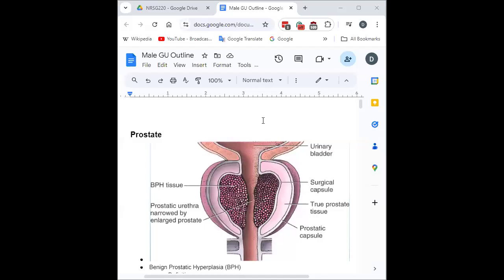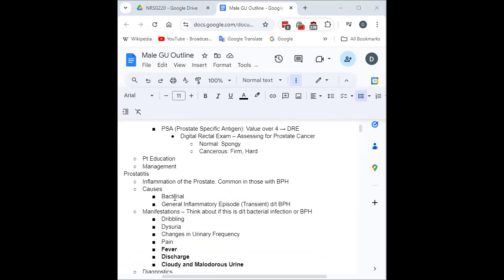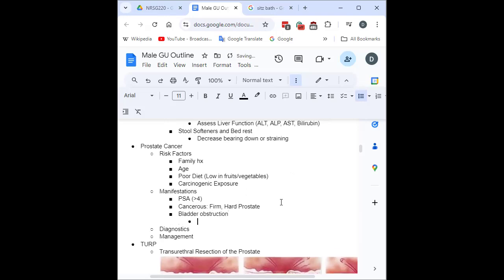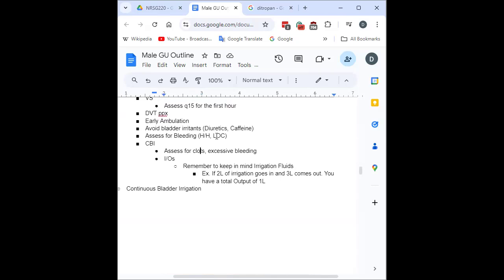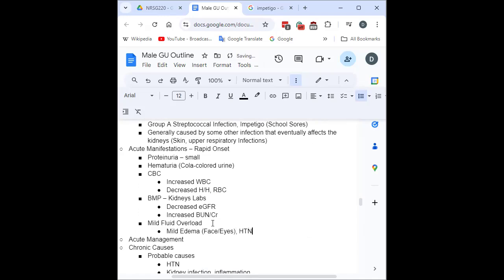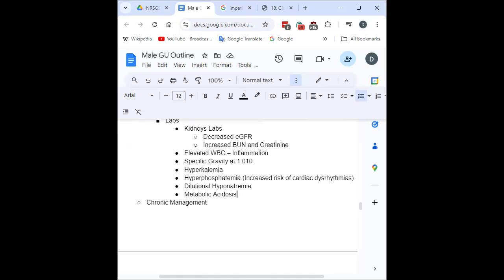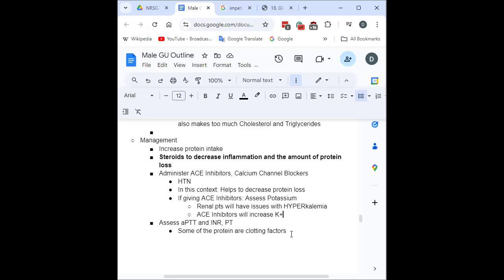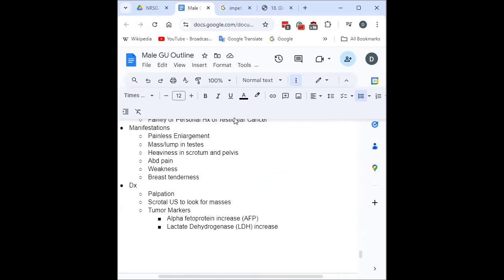Male GU (10/13)